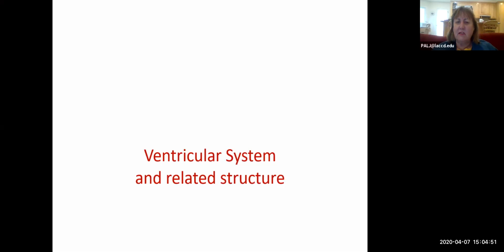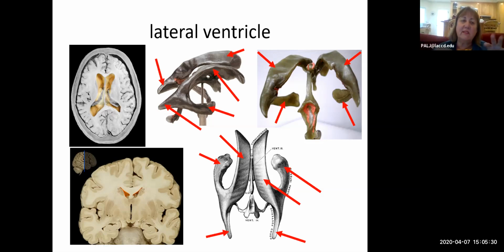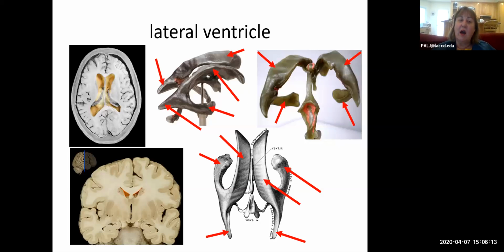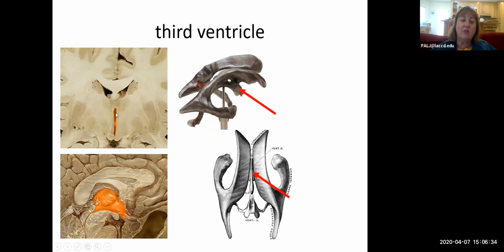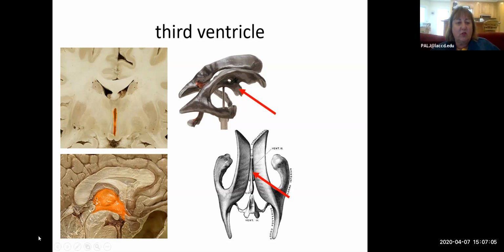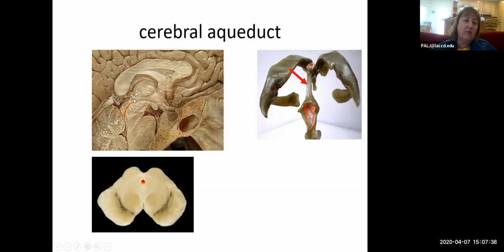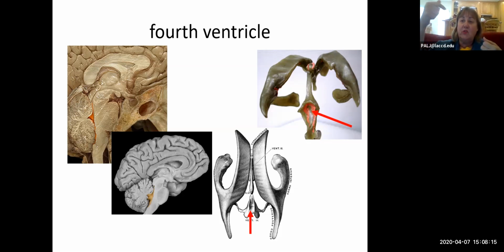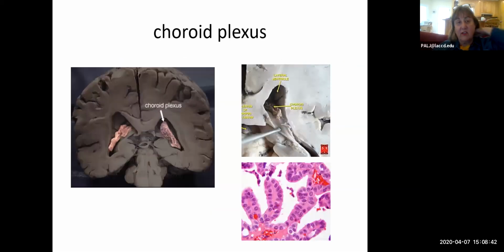lab NS 8 ventricular system (5 min)